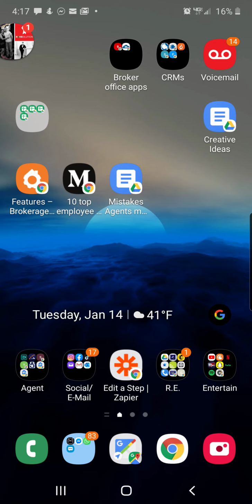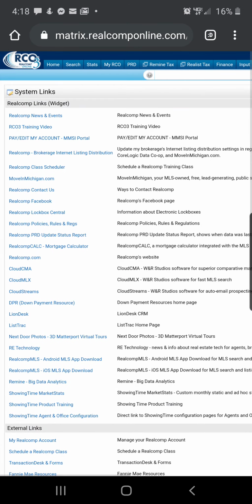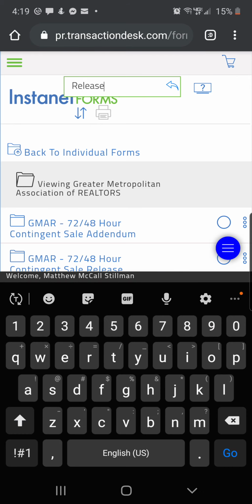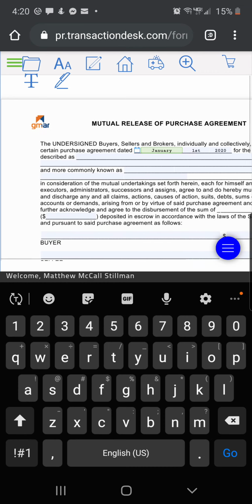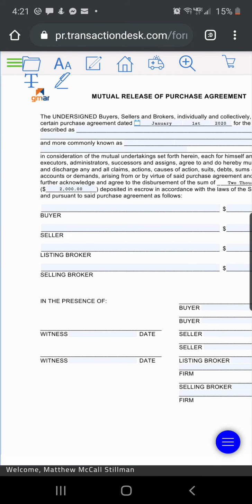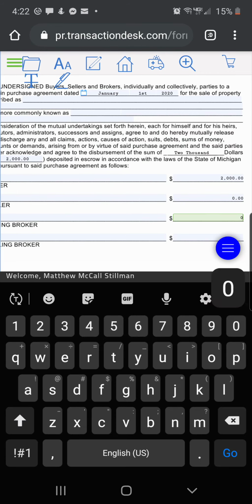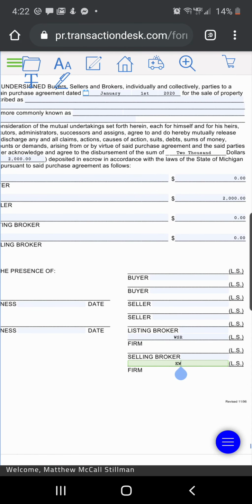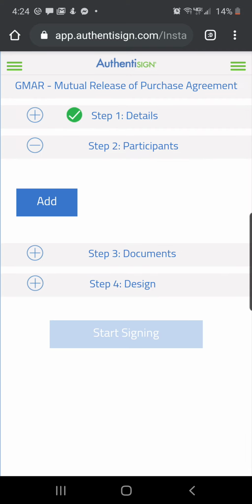How to: Fill out a GMAR Mutual Release form via Realcomp TransactionDesk